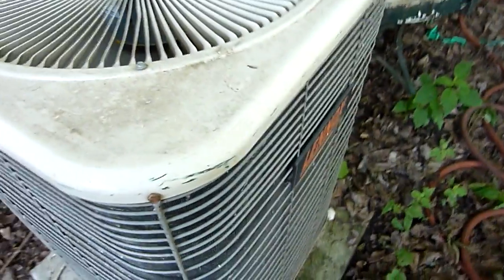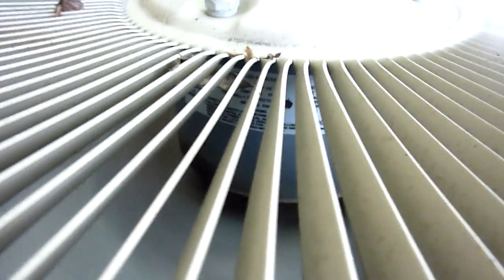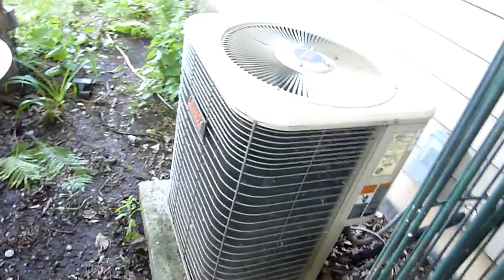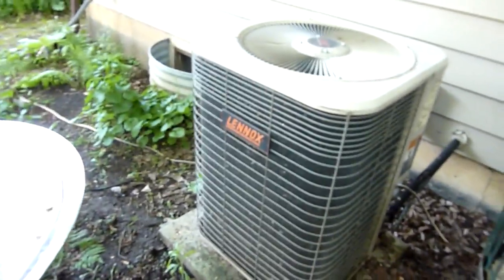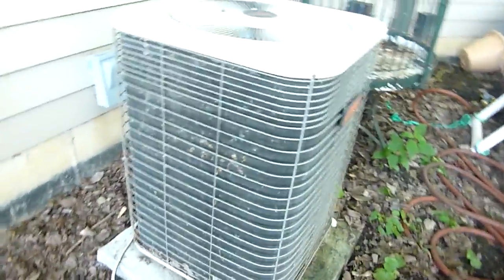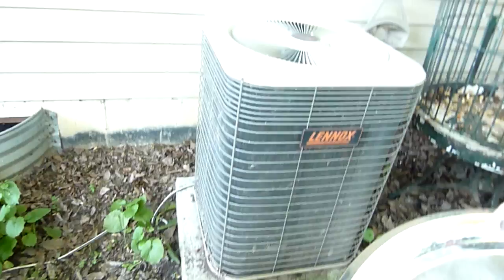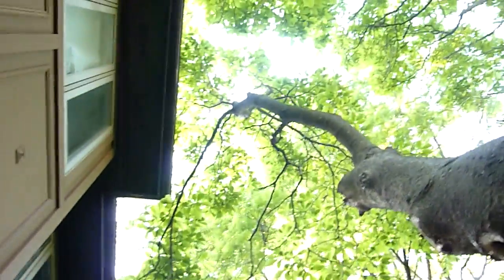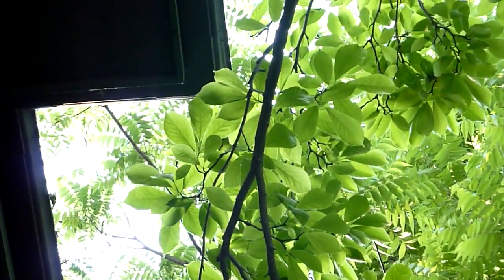My Neighbor's 1995 4-Ton Lennox air conditioner running!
This is it! It has a Copeland Reciprocating compressor, and it matched up to a  1995 Lennox Whisper heat 120,000 BTU gas furnace.